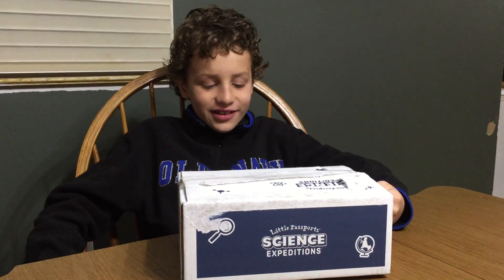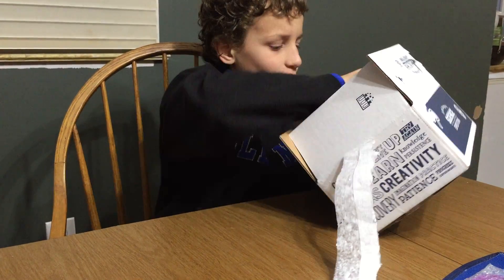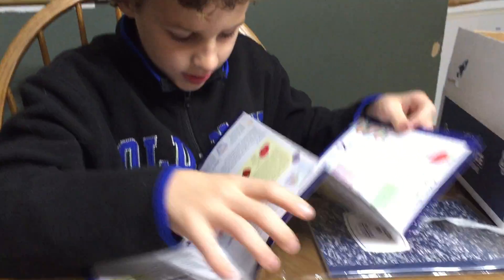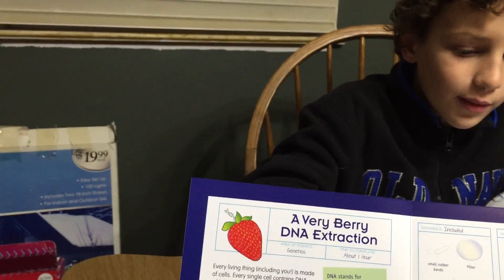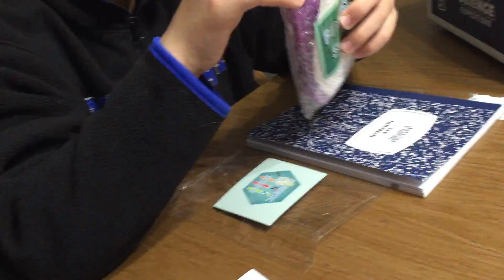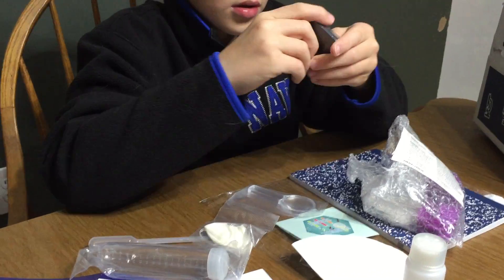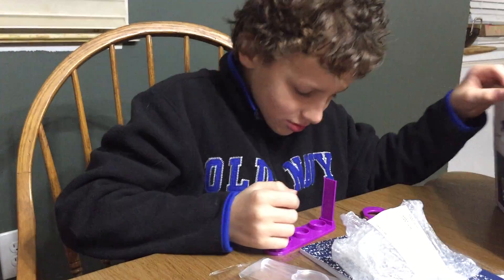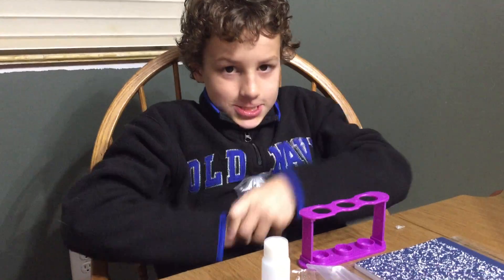Curiosity in a Box with Little Passport's Science Expeditions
Got curious kids?

Gift them innovation, imagination, and discovery in a box!

With the Little Passports​ Science Expeditions program you can gift kids the EXPERIENCE of learning about science every month. Take a look at what was inside the first box we were sent that got one of Jenn's sons SUPER EXCITED to learn.